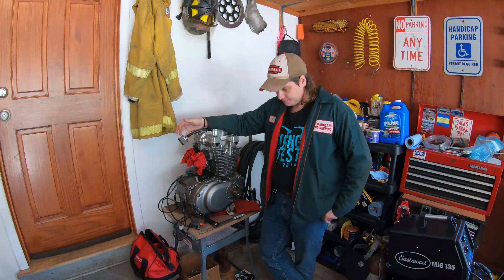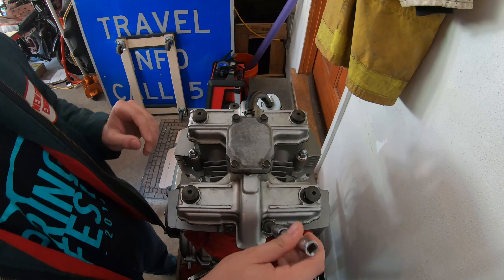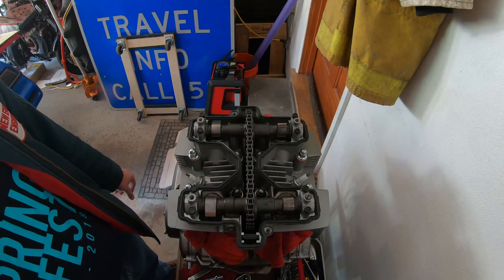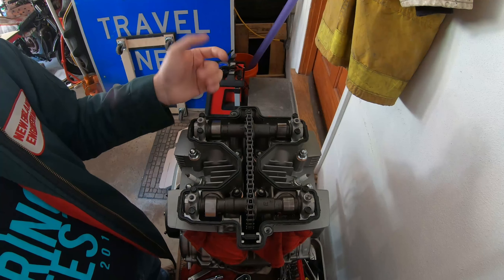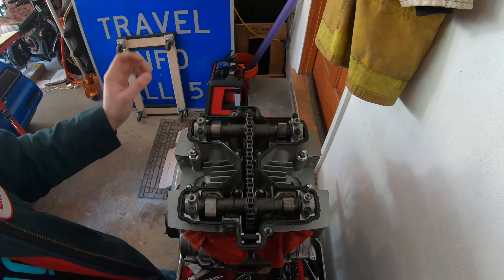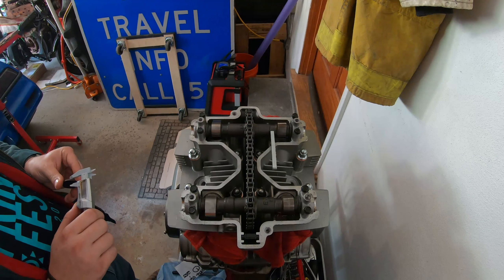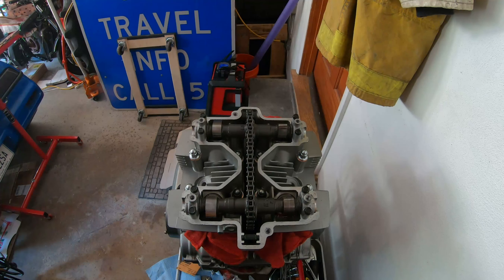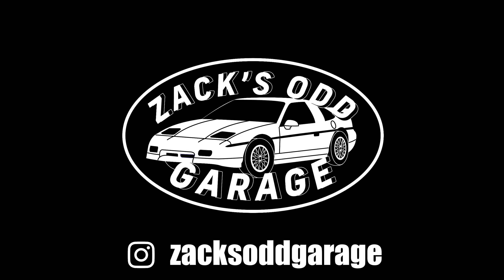Shim Adjustment: Suzuki Motorcycle Engine Rebuild Part 3 | Zack's Odd Garage Ep. 6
Welcome back for another episode of Zack's Odd Garage! This is Episode 6, Motorcycle Shim Adjustment. As seen in previous episodes I am rebuilding my 2005 Suzuki GS500F engine. This video is an explanation of how to adjust shims on a motorcycle engine with a shim/bucket setup. Like and leave comments of what you want to see next!!